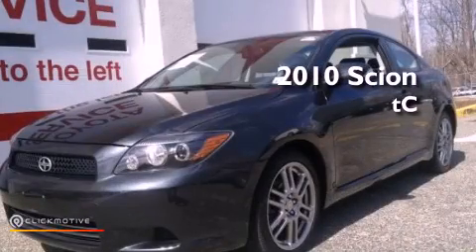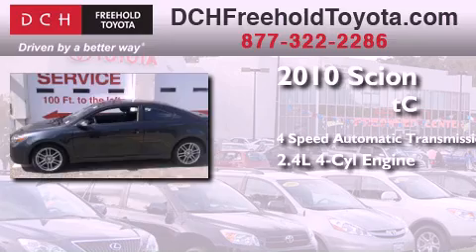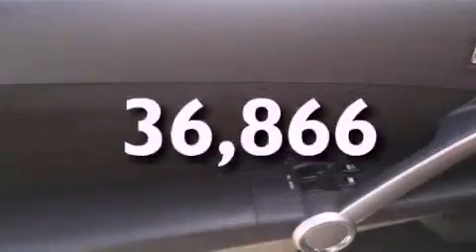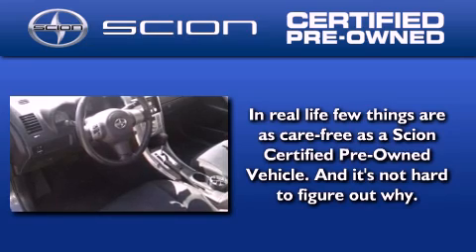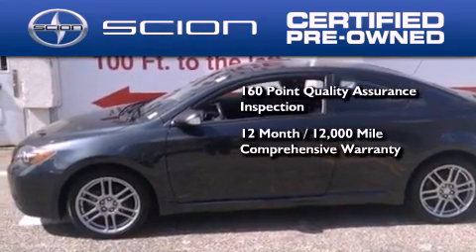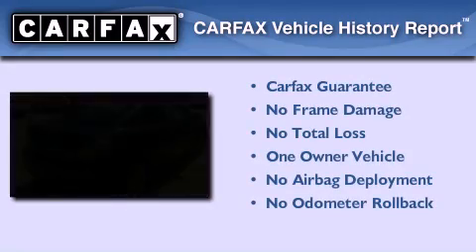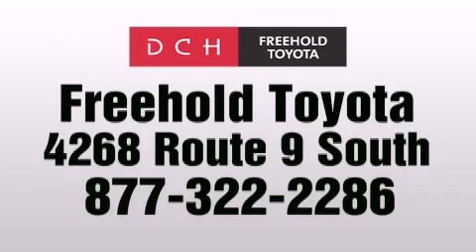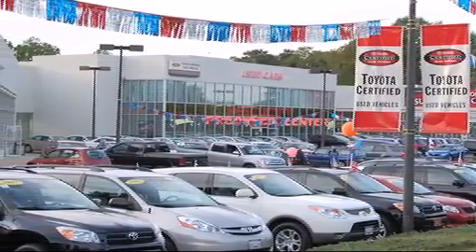2010 Scion tC Certified Freehold NJ 7728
Year : 2010
 Make : Scion
 Model : tC
 Engine : Gas I4 2.4L/144
 Trans . : Automatic
 Exterior : Flint Mica
 Miles : 36,866

 Stock : FT30676T